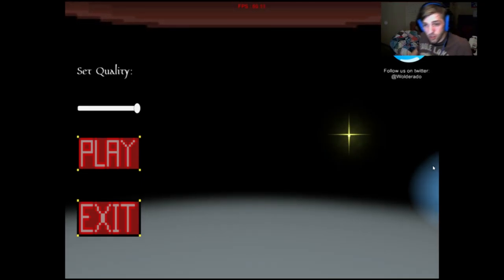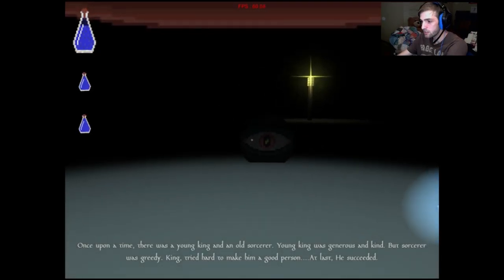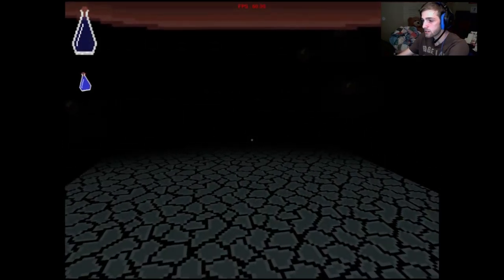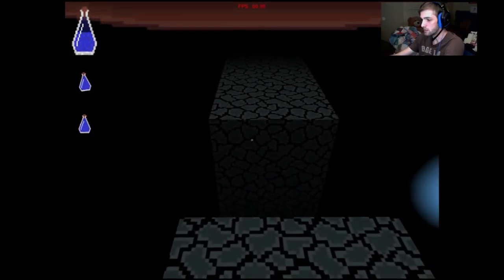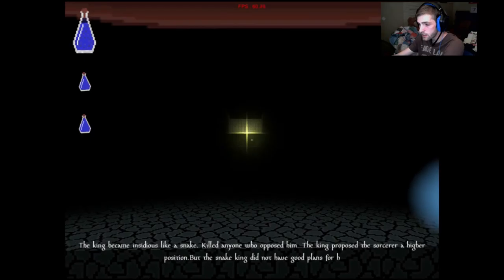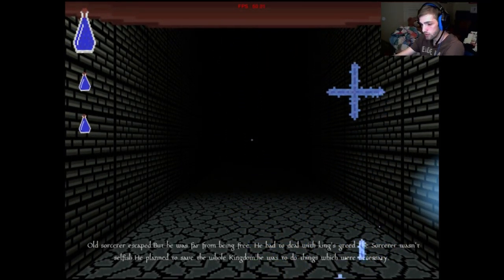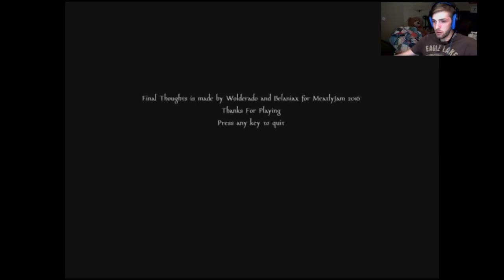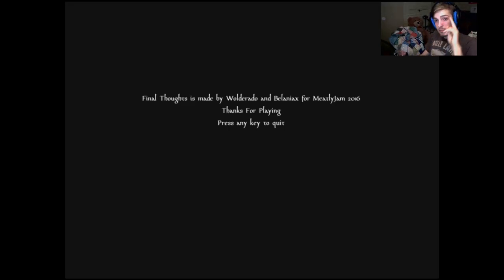Final Thoughts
an inde game i found just laying around. enjoy